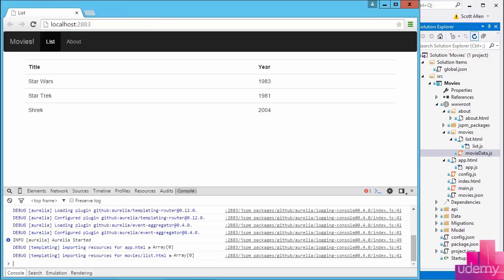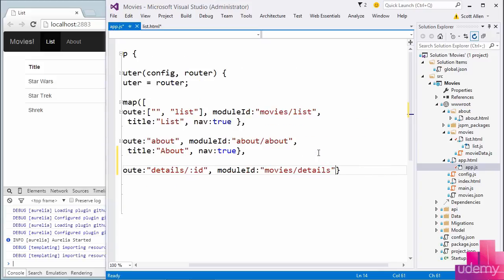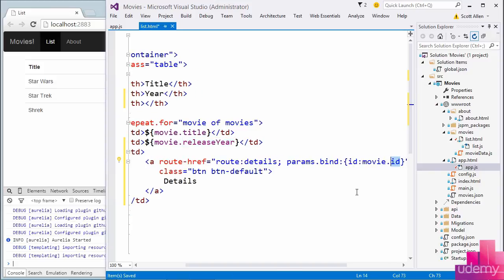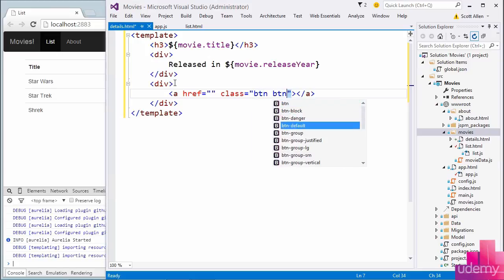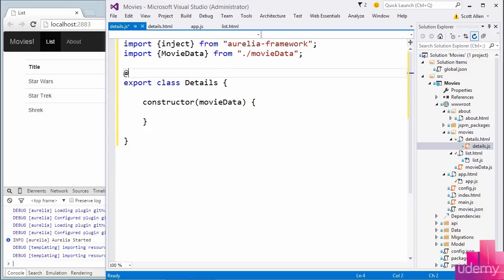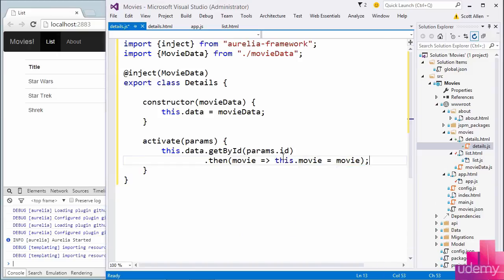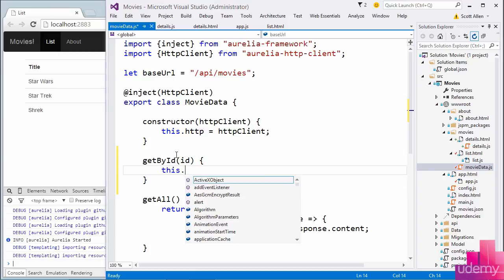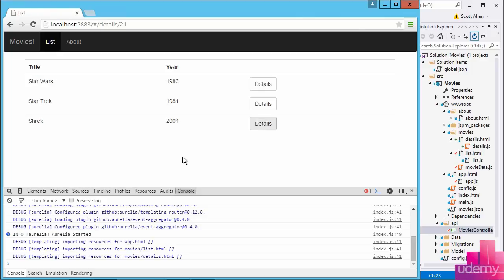016 Adding Additional Features to the Page